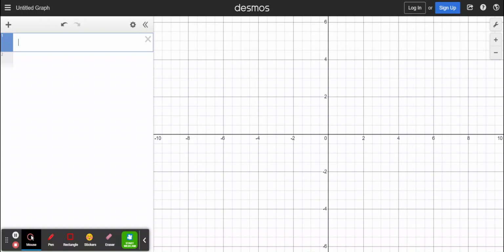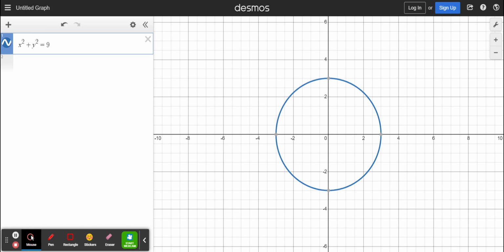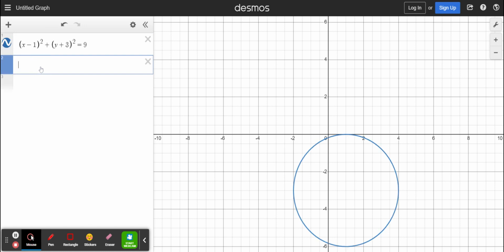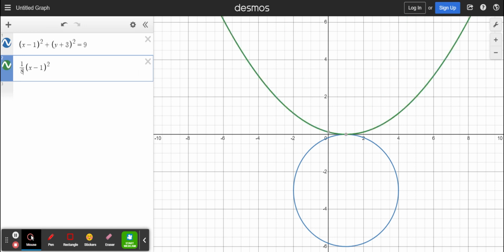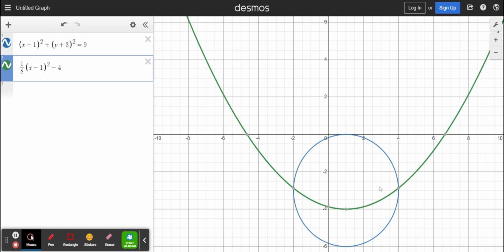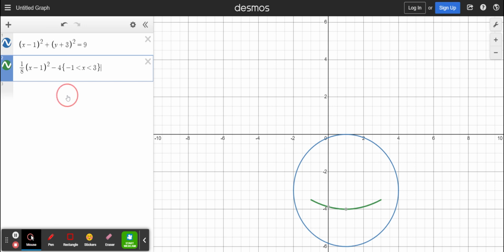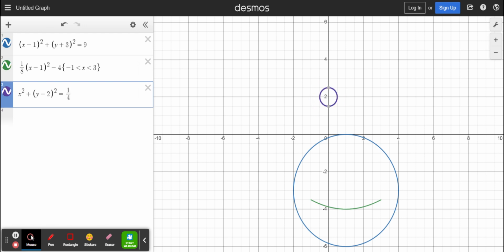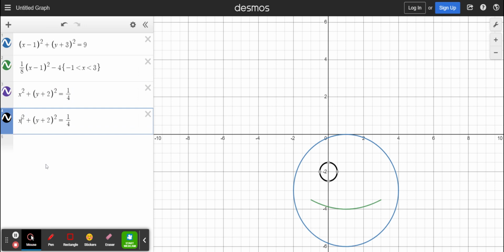Desmos | Graphing Calculator